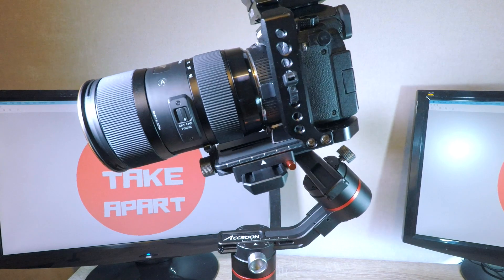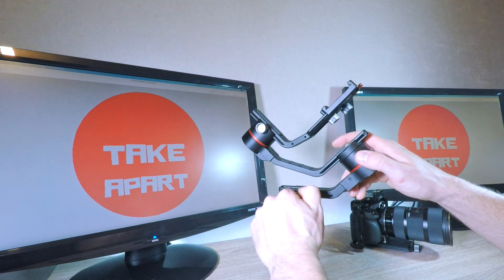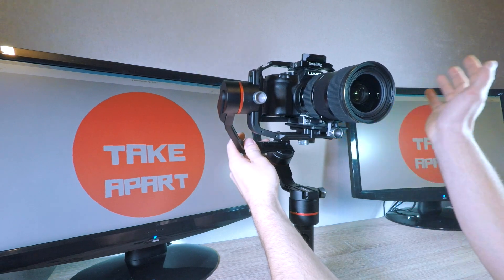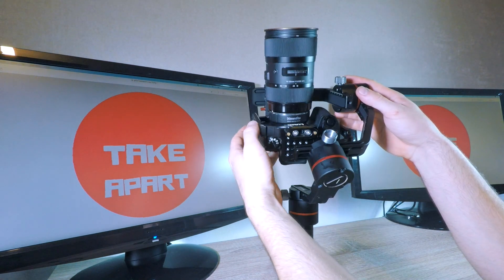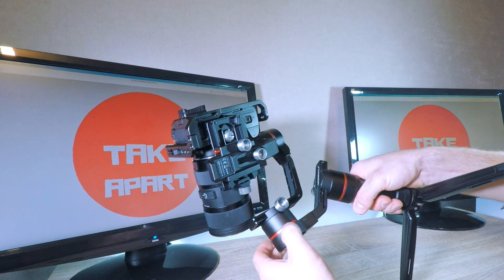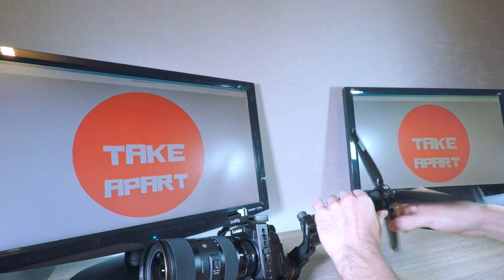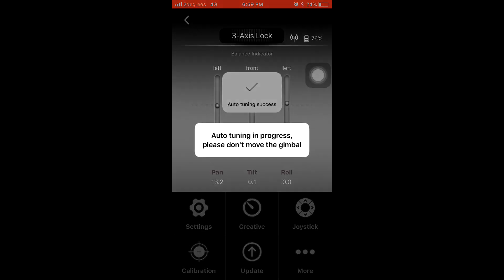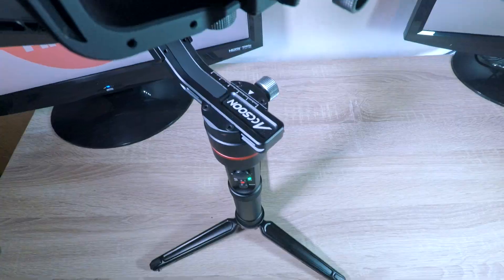Balancing the Accsoon A1-S | Professional 3Axis Camera Gimbal | TakeApart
How To Balance Gimbal , here is quick video with Accsoon A1-S dslr stabilizer with load capacity of 3,6kg . with good balancing you getting better performance and definitely smoother footage ! just play around and tweak your gimbal balance - Get 80% off at NordVPN

accsoon gimbal :

similar gimbals bellow:
zhiyun crane 2:

feiyu a1000:

BTC :
19PJUJFmuDWYdW321mGn9qLUXaH5dnWPbj

ETH:
0xf2dcd9ad4ce2939ce2323e469c097008cbbd4ec3

ZEC:
t1WgUTwKYaQj4g2Rojsik4fqqmrUfpa8mcK